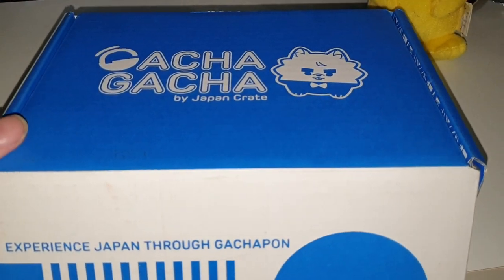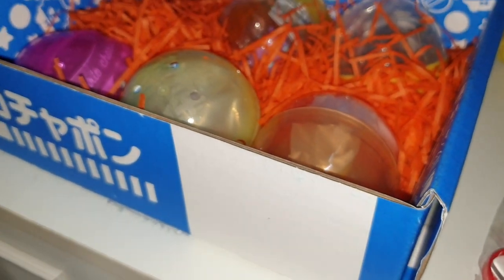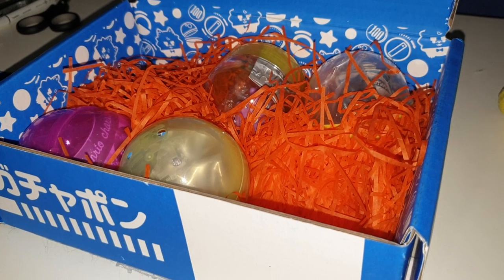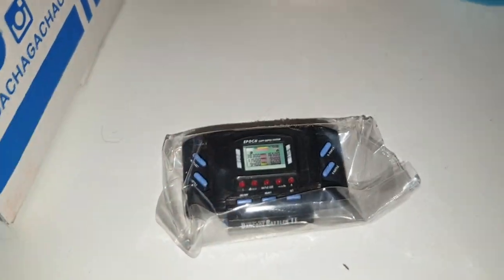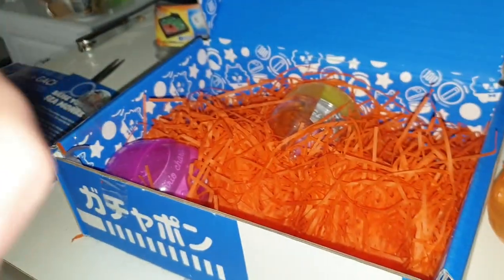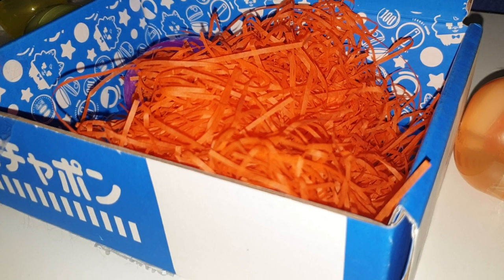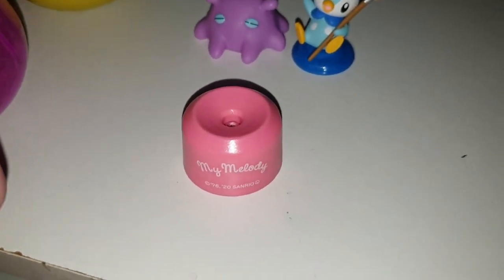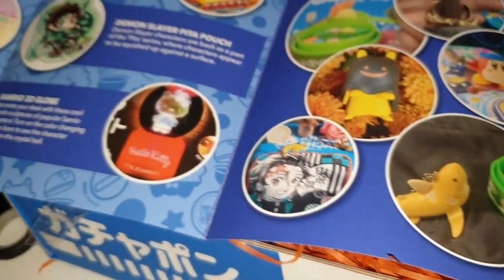Gacha Gacha by Japan Crate unboxing !! with Nathan !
my ASMR channel == minxlaura123 ASMR -
twitter @minxlaura123  instagram - minxlaura123